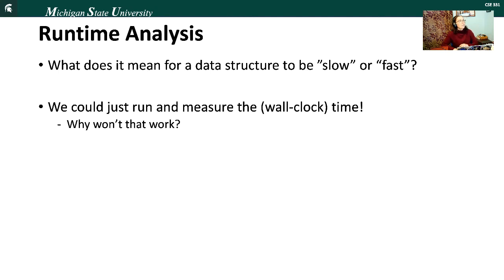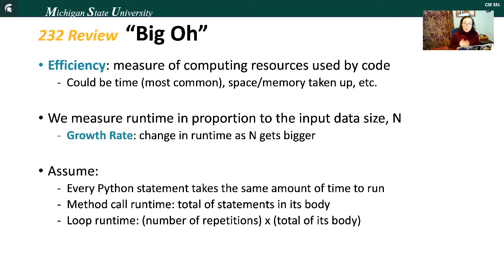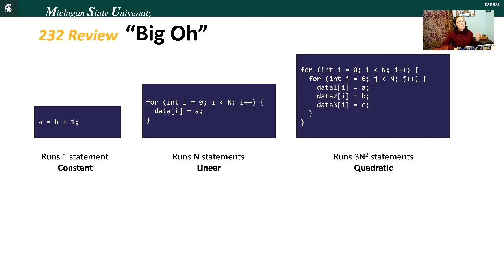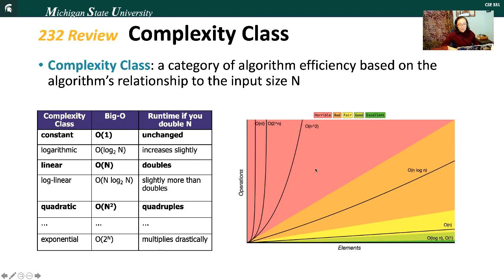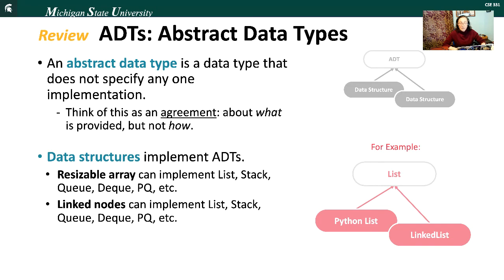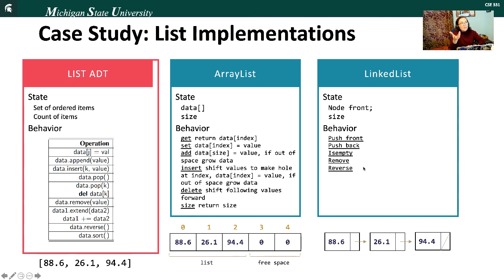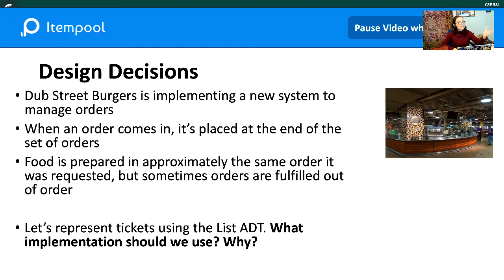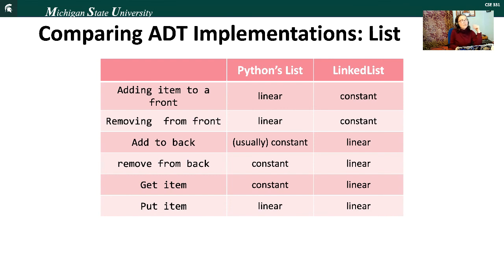Week1 2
Run Time Analysis.
Implementation of ADTs, choices we make